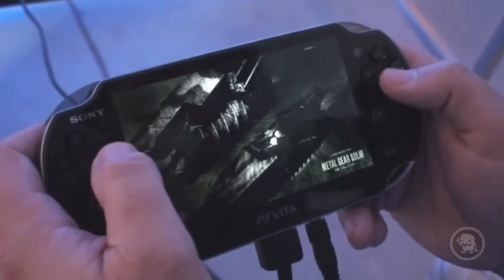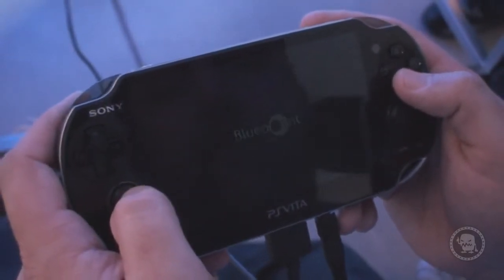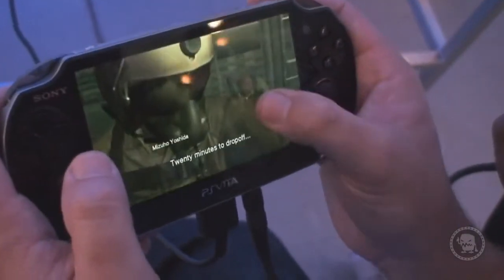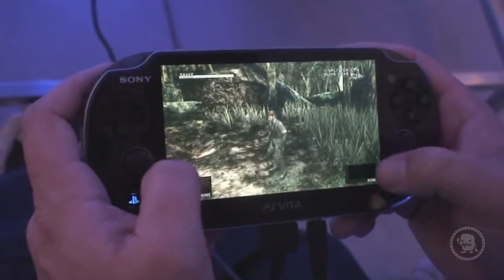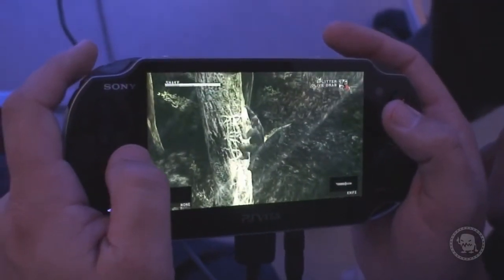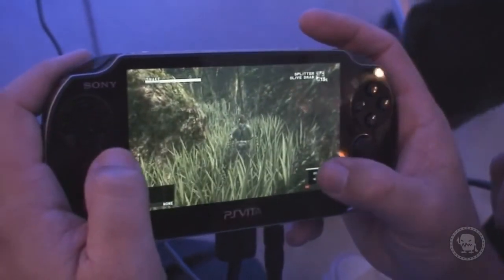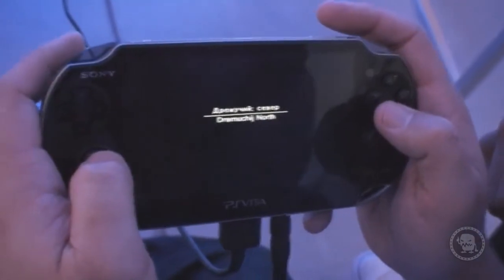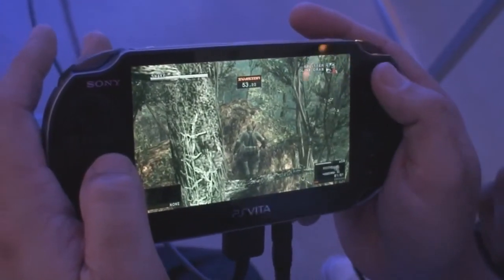PSVBlackcat -Metal Gear Solid HD Collection (PS VITA Walkthrough)-